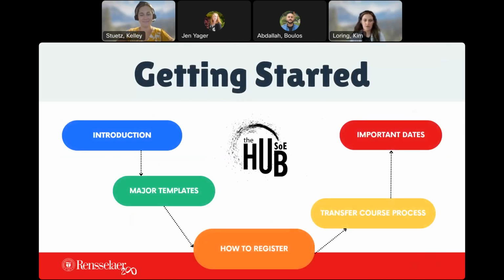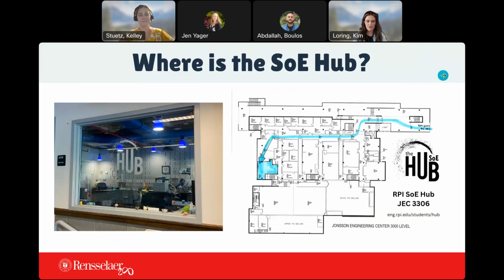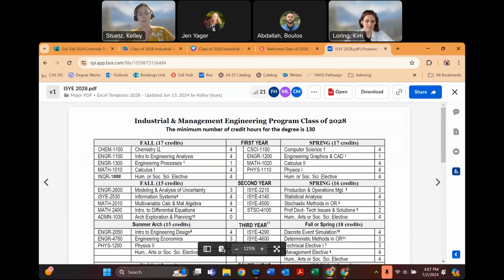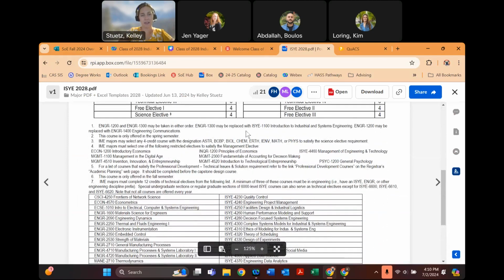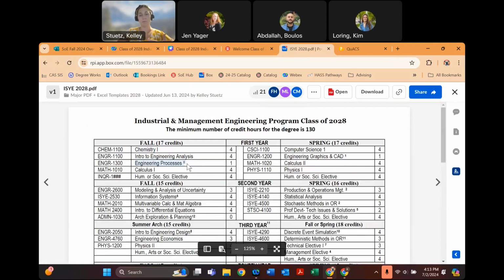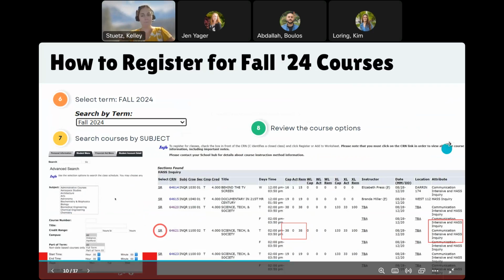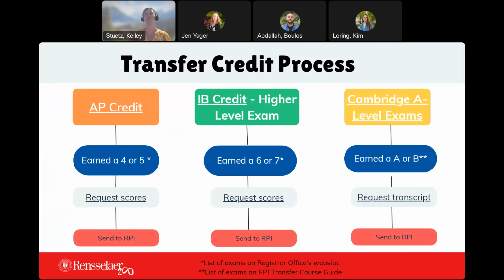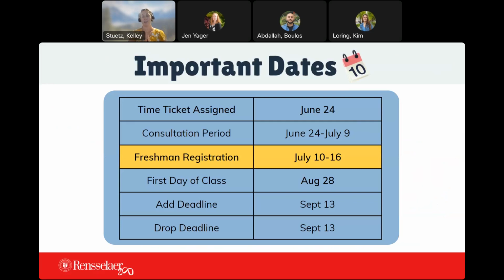Class of 2028 Industrial and Management Engineering Webinar 20240702